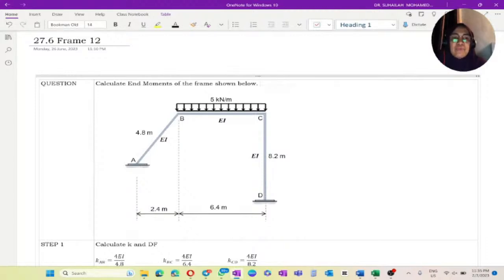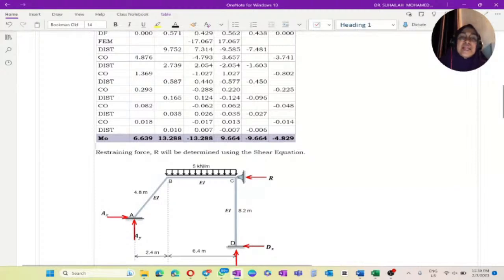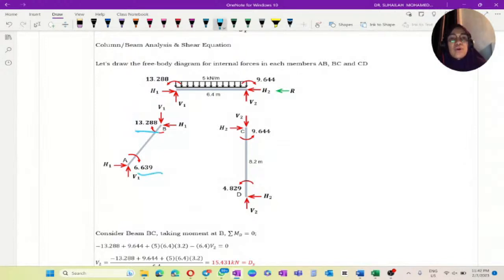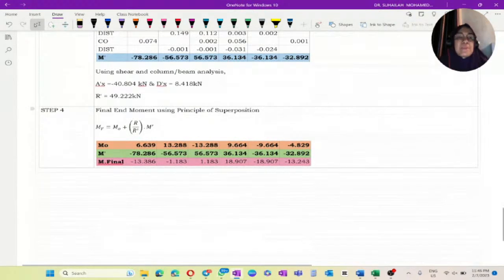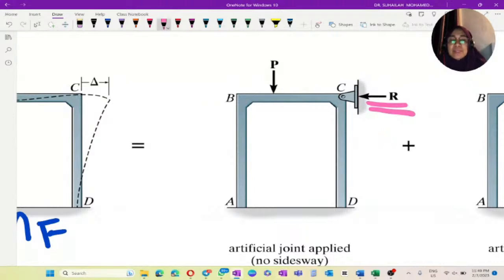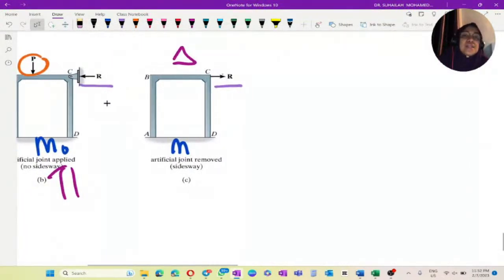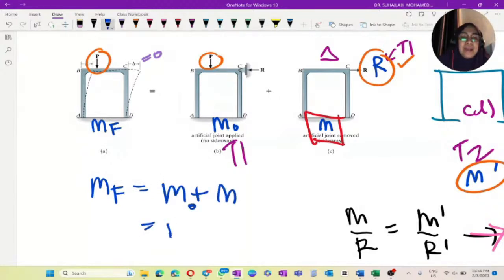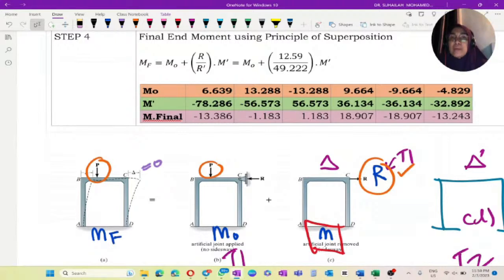[CES521] MDM FRAME. Step 4 Final End Moments Determination using the Principle of Superposition